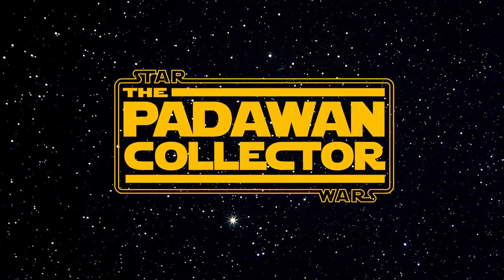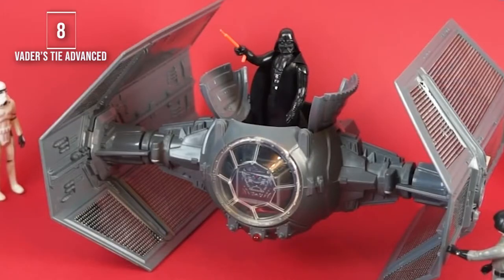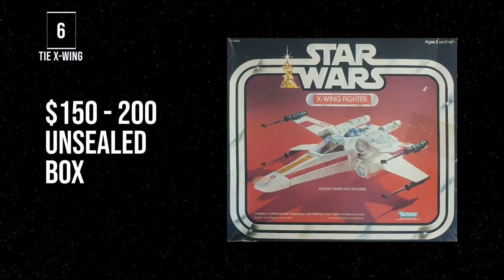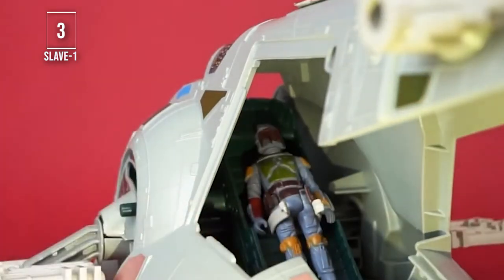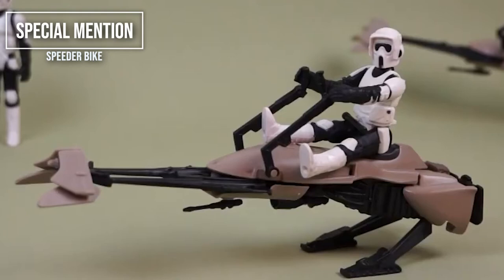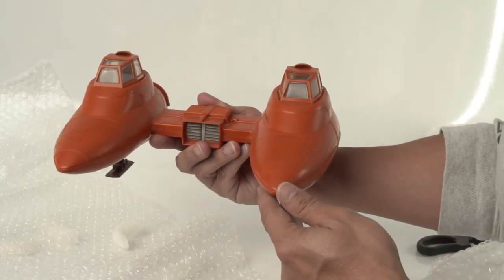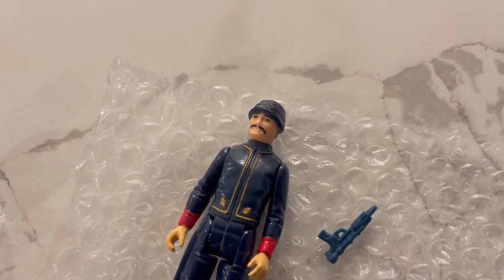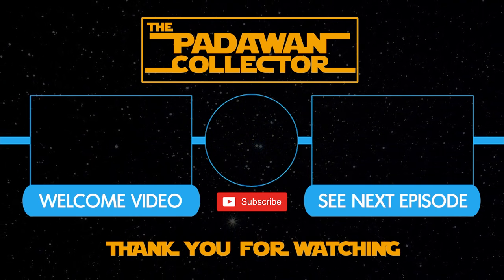The TOP TEN Vintage Star Wars Ships & Vehicles - EP 56 - The Padawan Collector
We are listing my TOP TEN Vintage Star Wars Ships & Vehicles!  Plus we pick up some surprises on my run!  What are the BEST Star Wars Vintage Vehicles and Ships to have ever come out of the 1970s and 1980s Kenner toy lines?  If you are a Star Wars action figure and vehicles collector, this is the show to watch.  See if my list matches yours!